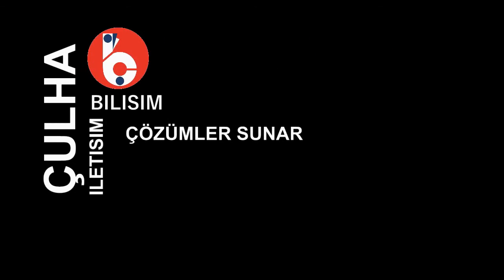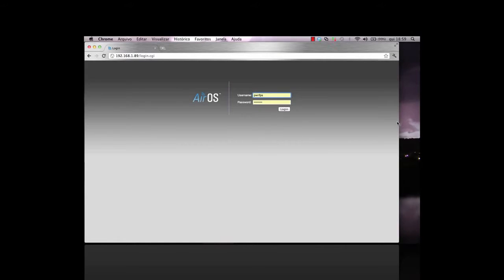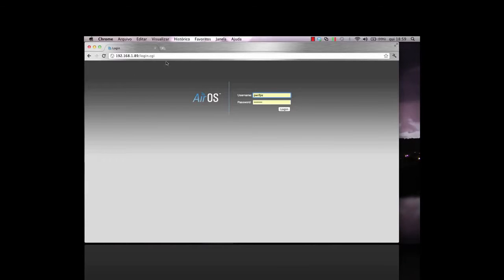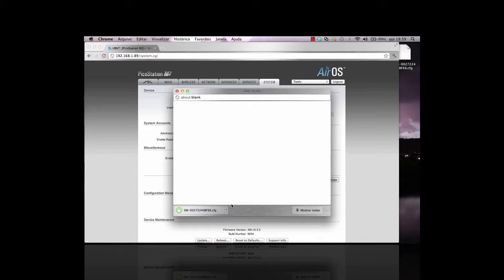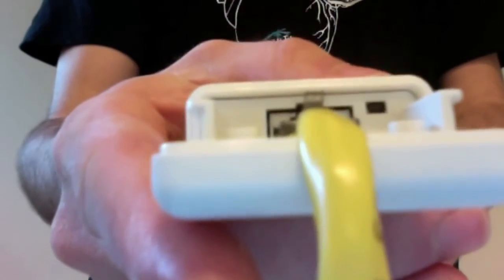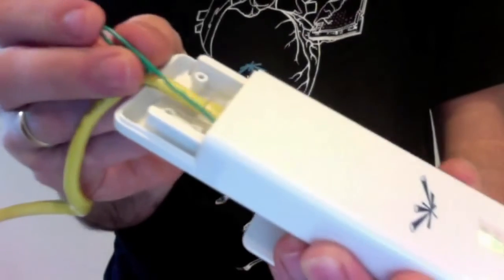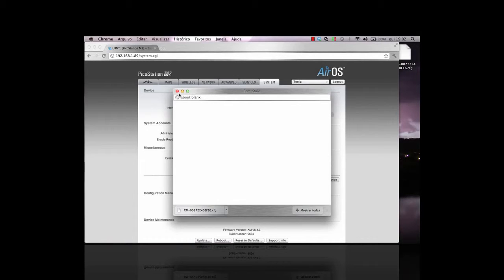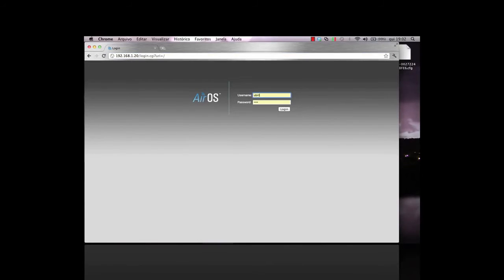UBNT Ubiquiti Ürünleri Sıfırlama ve Fabrika Ayarına Getirme